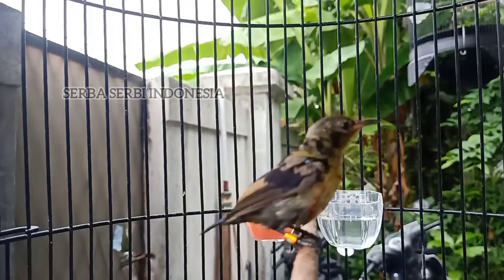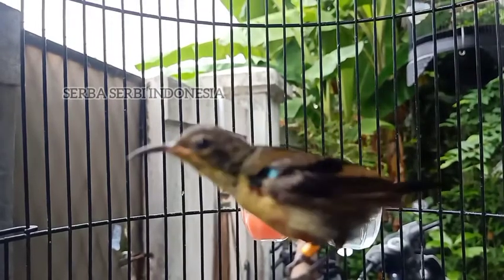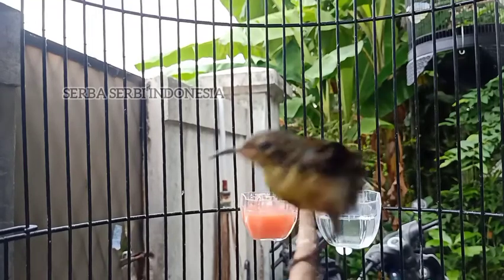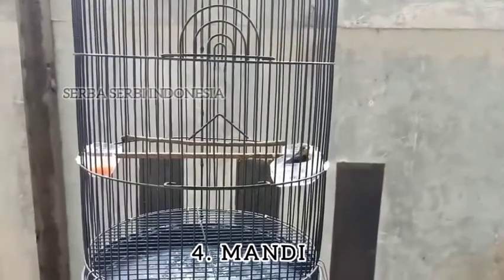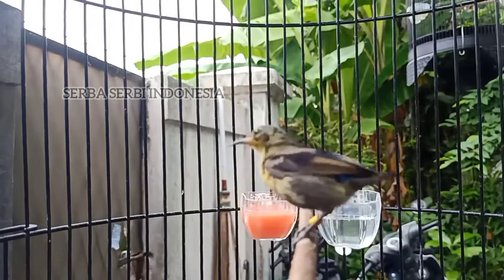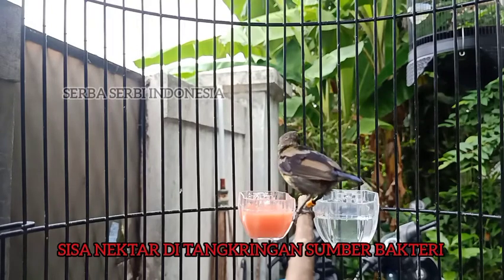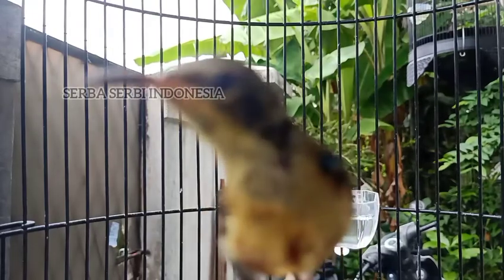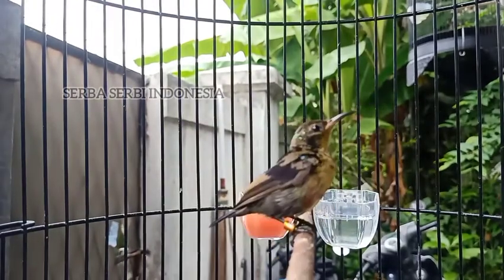perawatan konin trotol jantan jadi rajin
perawatan Kolibri ninja trotol biar cepat bunyi dan rajin
cepat mutasi